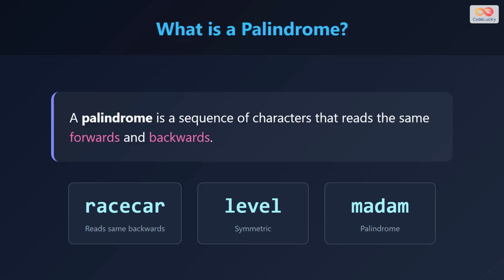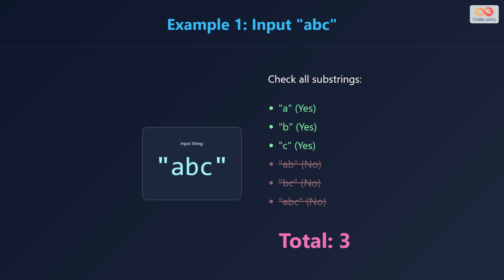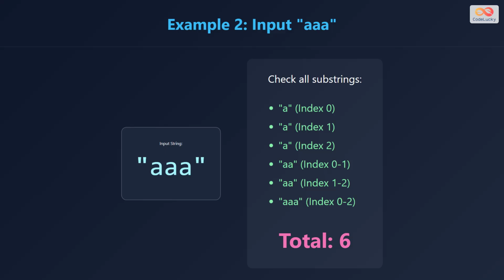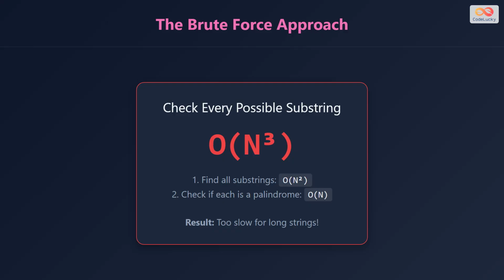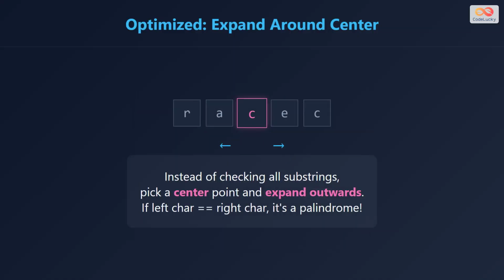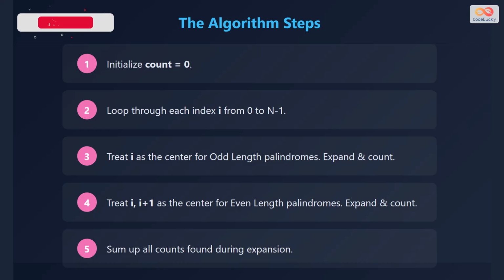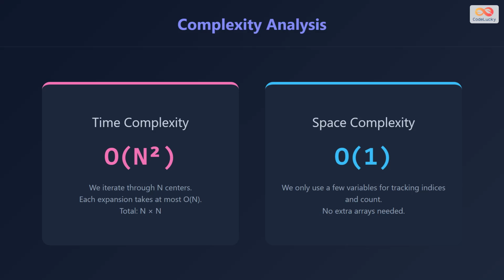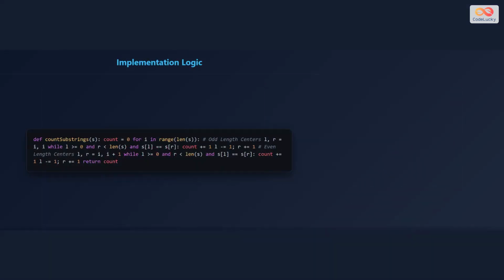Count Palindromic Substrings - LeetCode Medium - Python Solution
Learn how to solve the 'Count Palindromic Substrings' problem efficiently using the Expand Around Center technique! 🚀

In this video, we break down:
✅ What a palindrome is
✅ Why the Brute Force approach (O(N³)) is too slow
✅ The optimized O(N²) solution using center expansion
✅ Handling both Odd and Even length palindromes

This is a classic Dynamic Programming / String Manipulation interview question often asked by top tech companies.

Mastering this pattern will help you solve many other palindrome-related problems. Happy Coding! 💻✨

Chapters:
00:00 - Introduction
00:14 - Definition
00:28 - The Problem
00:42 - Example 1
00:58 - Example 2
01:13 - Brute Force
01:34 - Optimized Approach
01:52 - Centers
02:08 - Algorithm
02:28 - Complexity
02:46 - Code
03:05 - Summary
03:22 - Outro